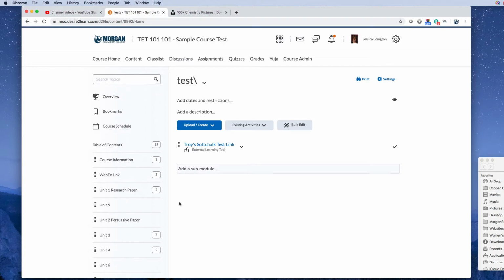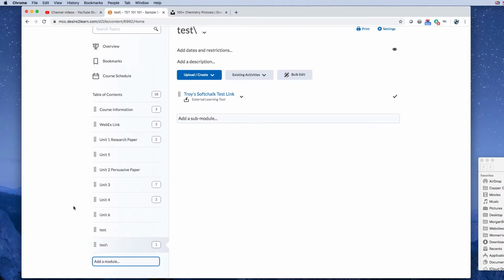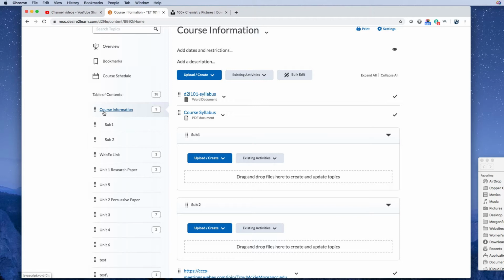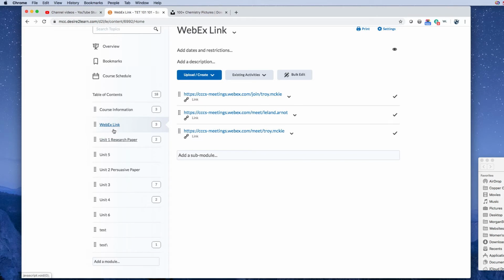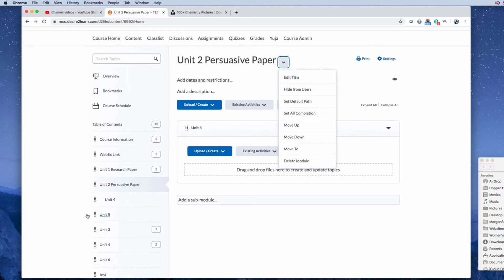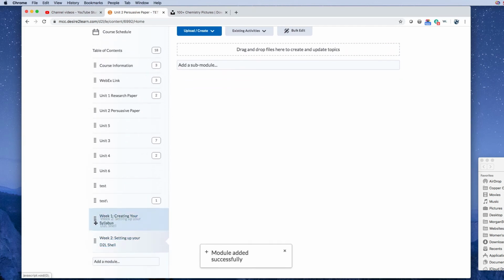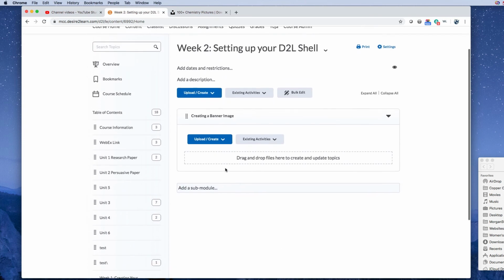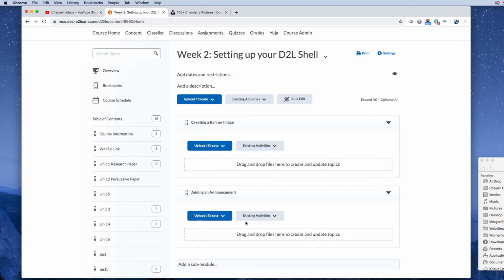D2L - Creating Modules and Submodules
Learn how to create modules and submodules in your Desire2Learn (D2L) content area to organize your course curriculum.